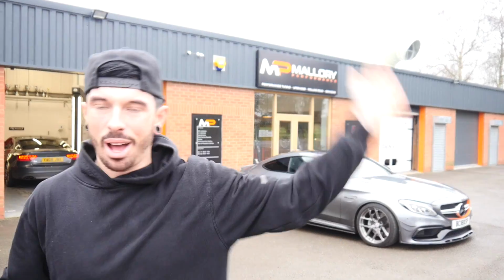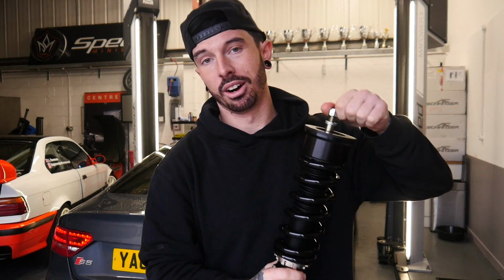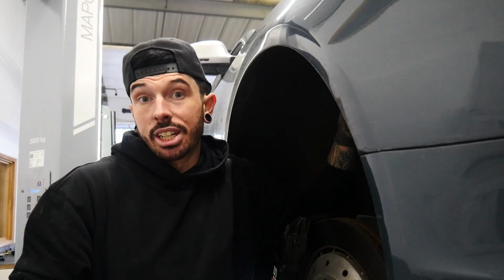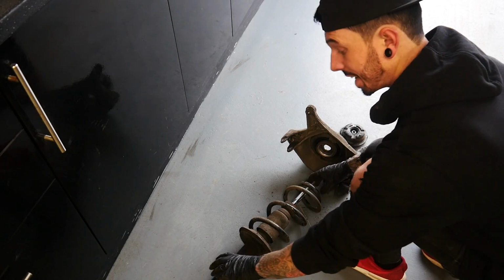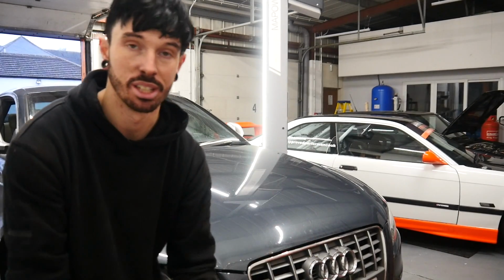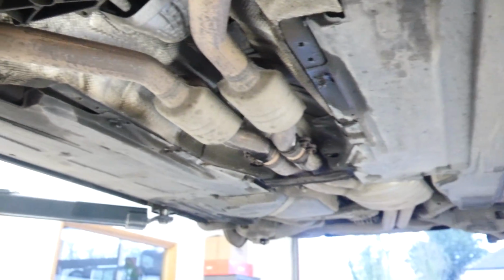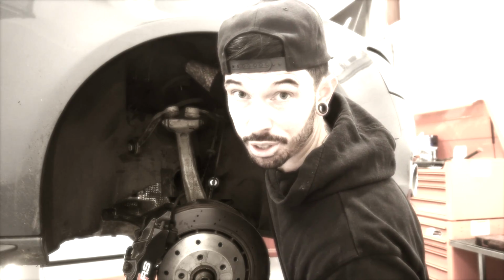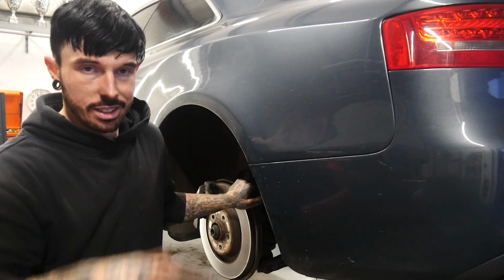COILOVER SUSPENSION INSTALL FAILED! AUDI S5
The Audi S5 suspension just was not sitting right on the 20" so i chose to go with BC Racing Coilover Upgrade so i could adjust the height and stance of the car when needed.
The installation was soo close to being completed when at the last hurdle i messed up !!!

FOR LETTING ME USE THEIR RAMP